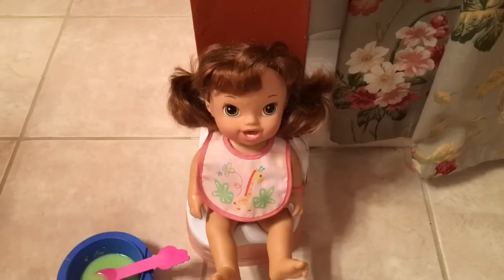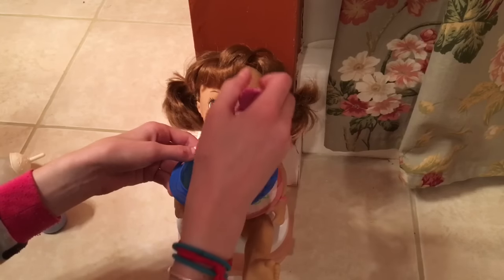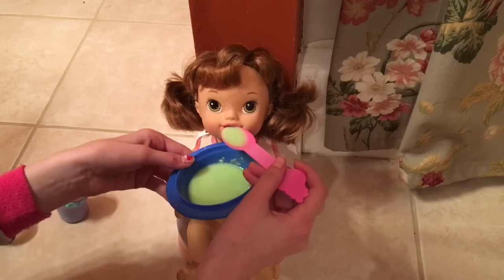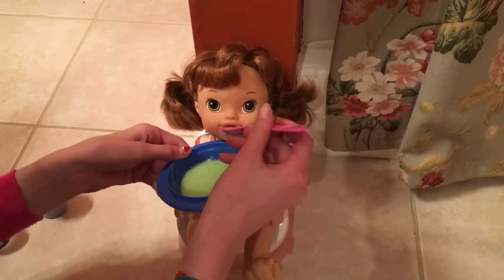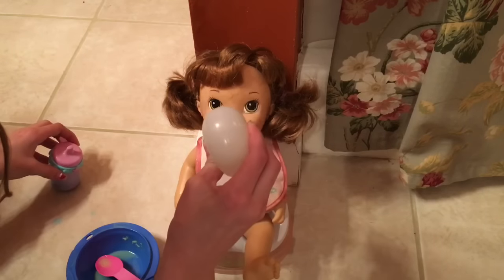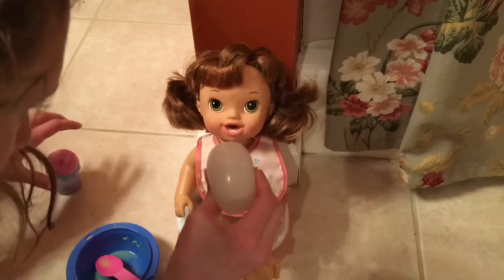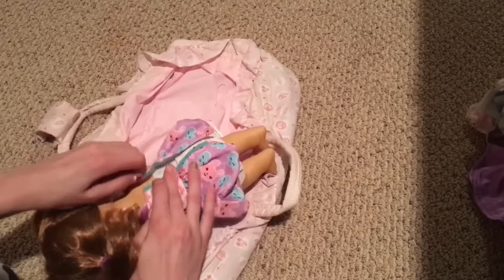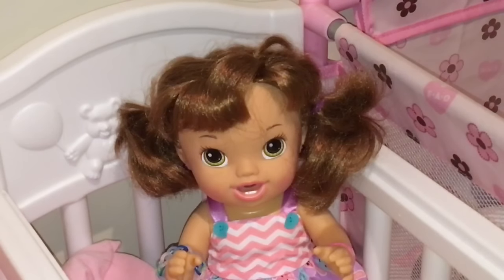Autumn Tests The New Spoon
FAQ:
A mouse
What do you use to film?
My iPhone 6s in rose gold
What do you use to edit?